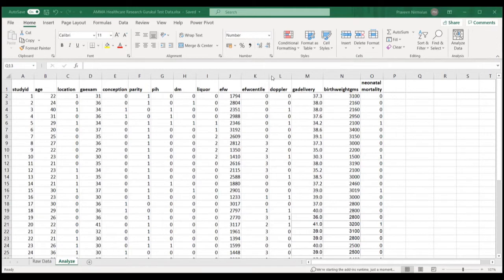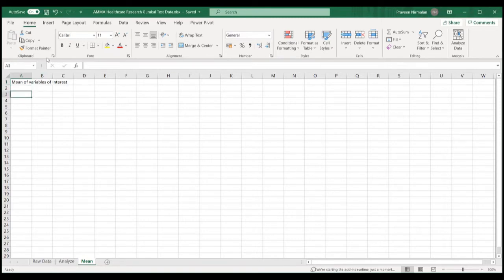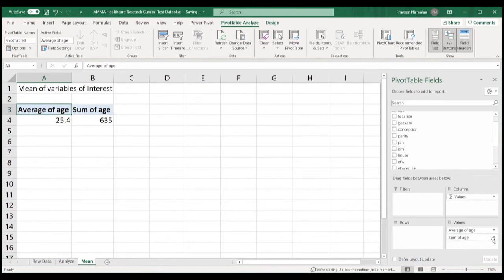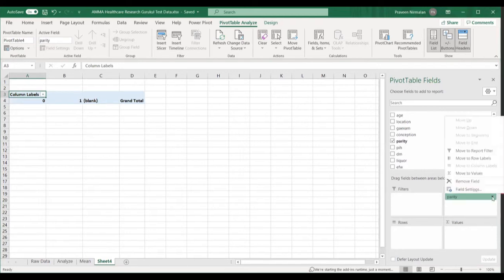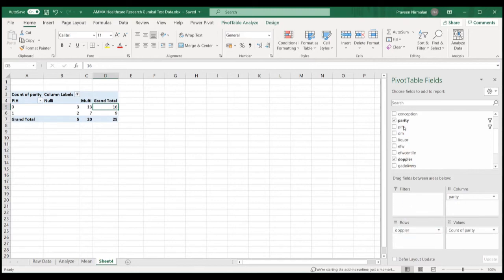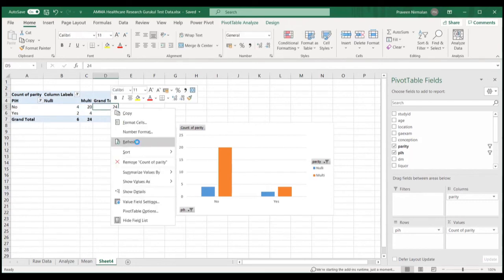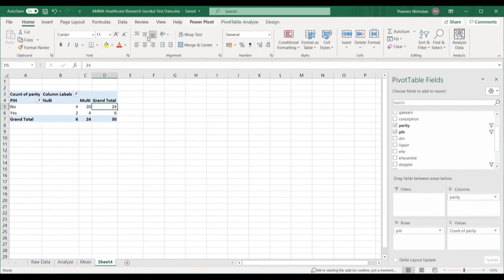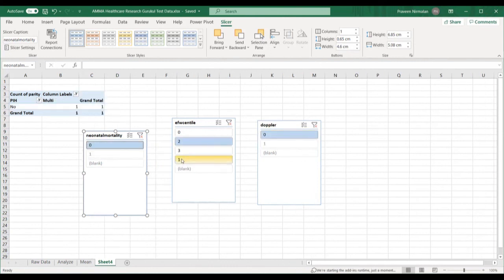Introduction to Analysis using Pivot Tables and Slicer in MS Excel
A basic introduction to Pivot Tables and the use of slicer for data visualization for healthcare students. Useful to get started on data analysis for those who may not have access to statistical software or statistical support.